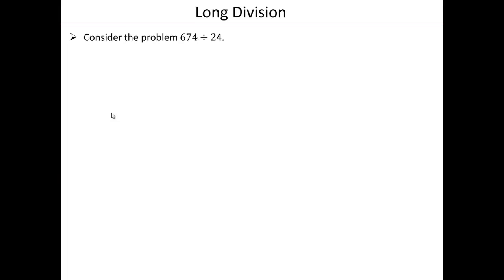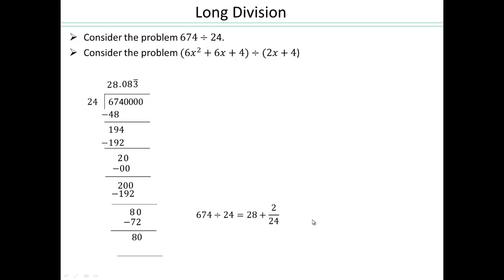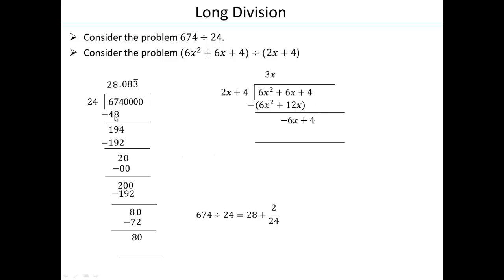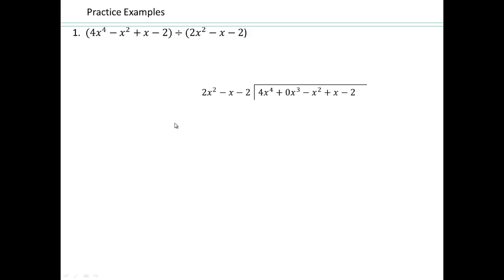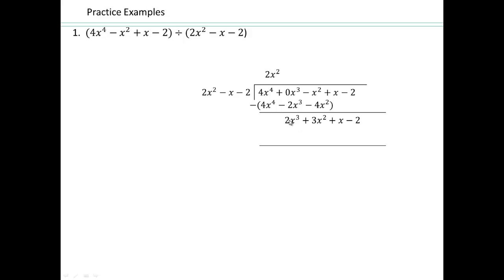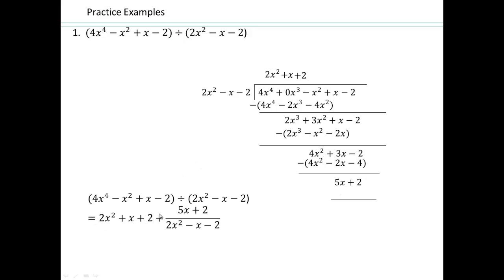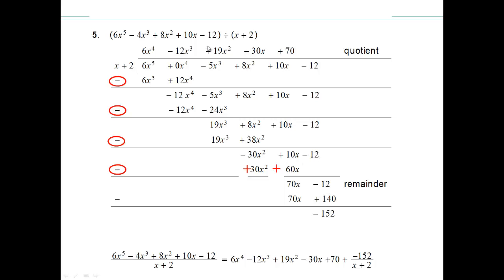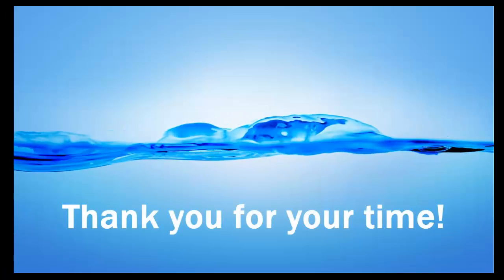Module 2 Lecture 2.7 Part 5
Division Algorithm for Decimal Numbers and Polynomials